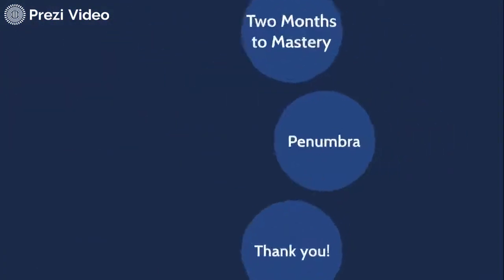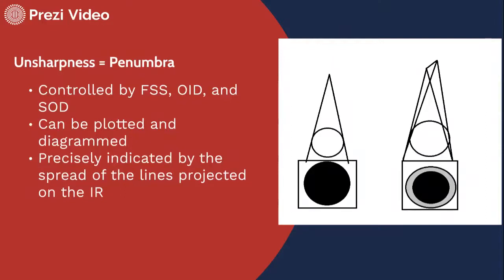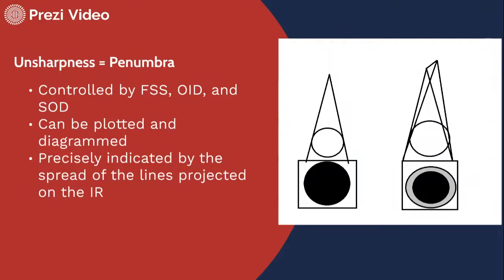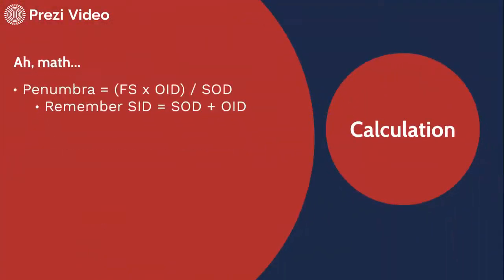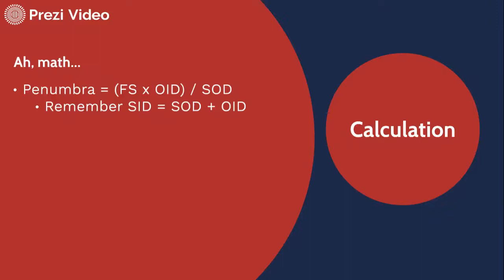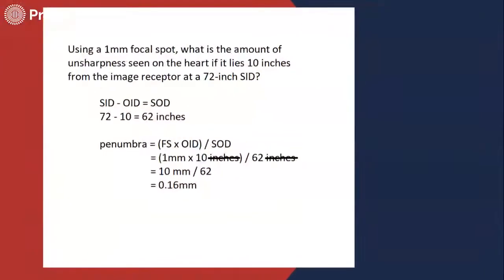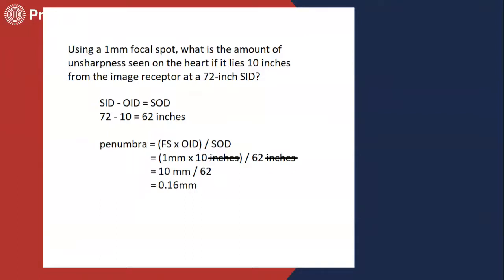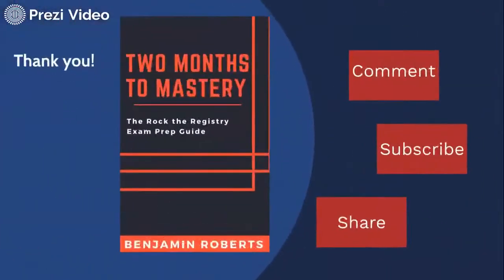X-ray Math 7 - Penumbra or Unsharpness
TWO MONTHS TO MASTERY by Benjamin Roberts
FREE STUFF! Receive a complimentary copy of 53 Free Questions: Volume 1 - Patient Care
COOL BOOKS!
Time, Distance, and Shielding - A Female Protagonist Series of Suspense Thrillers
VIDEO INFO! How do we calculate image penumbra (unsharpness)?